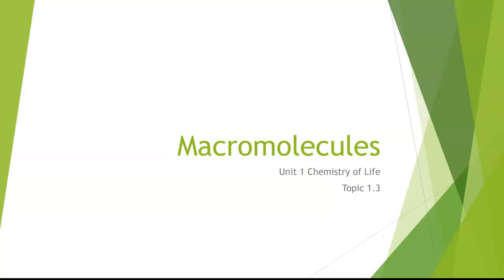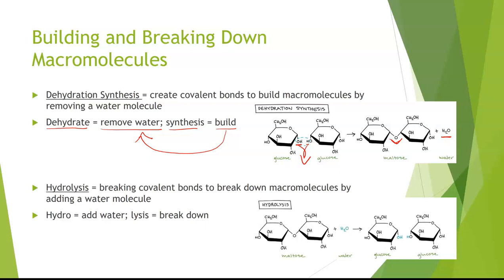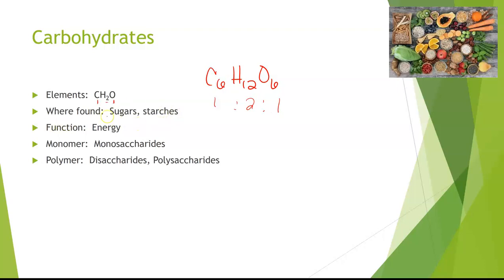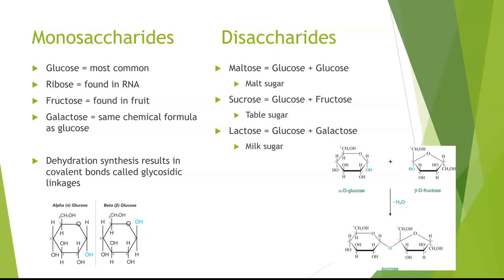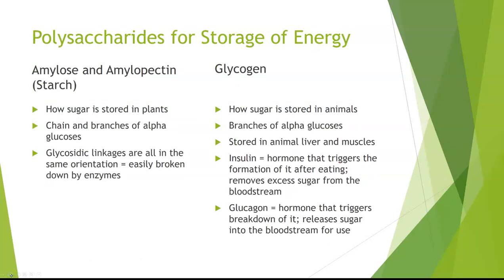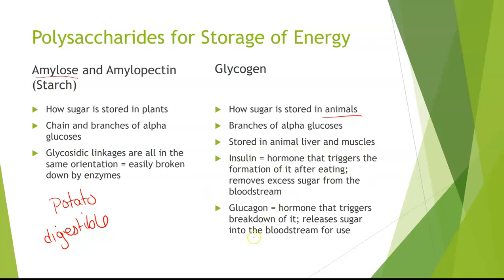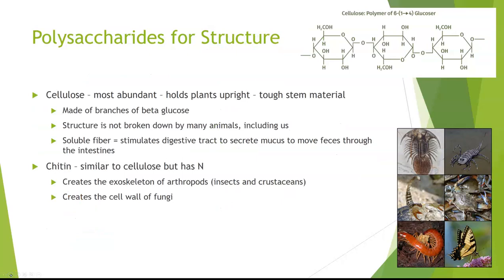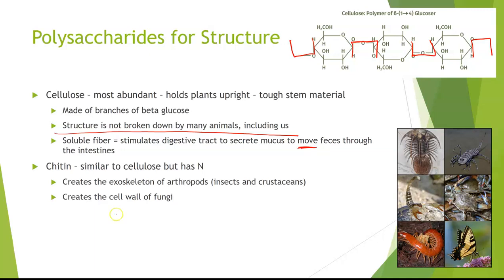Unit 1 3 Intro Macromolecules and Carbohydrates